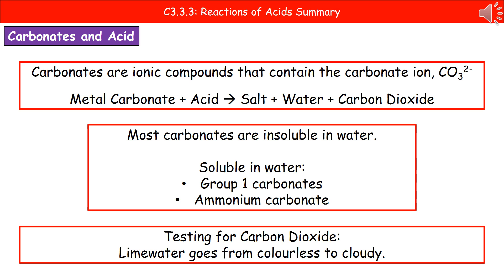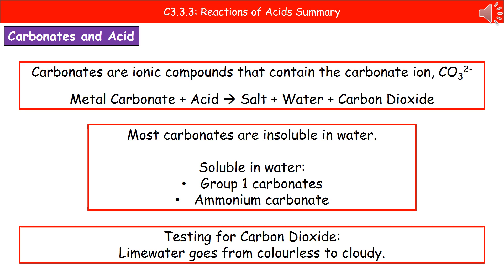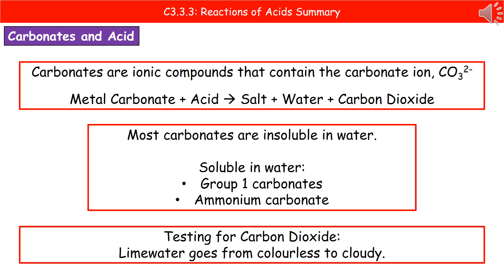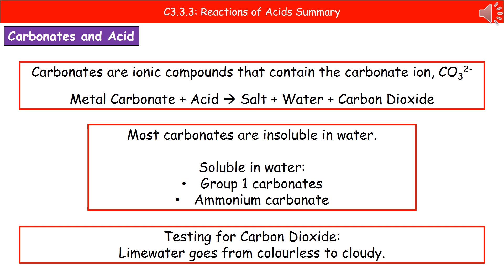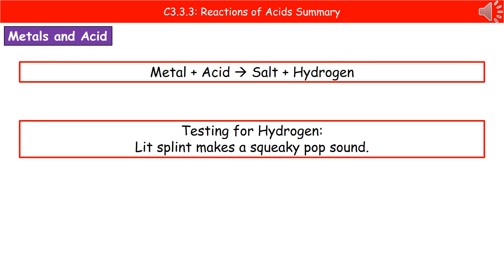OCR Gateway A C3.3.3 Reactions of Acids Summary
OCR Gateway A Chemistry revision summary video on the reactions of acids.  (2016 Specification)